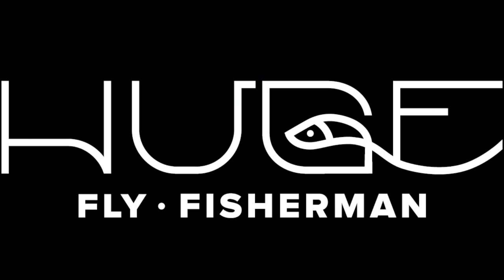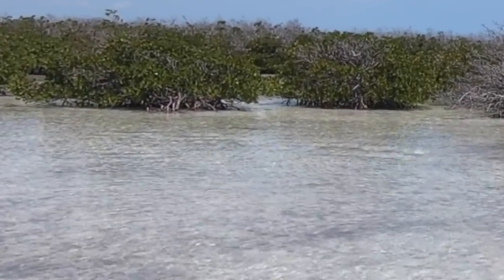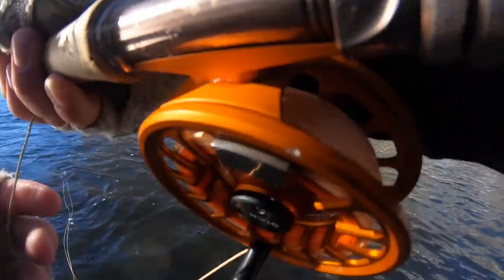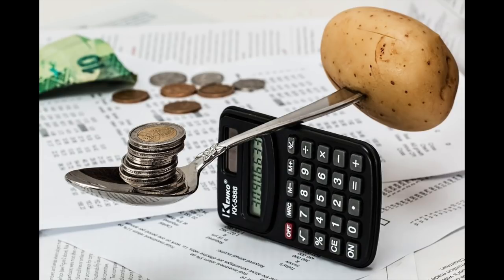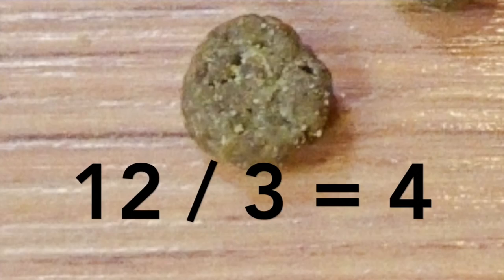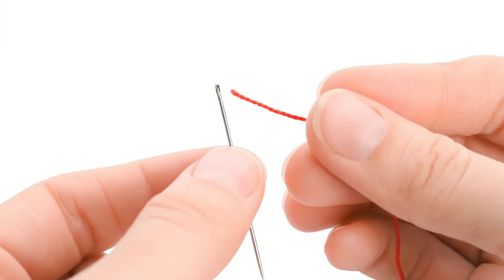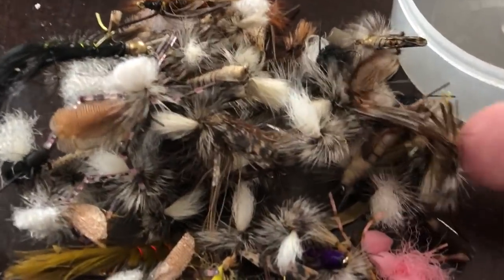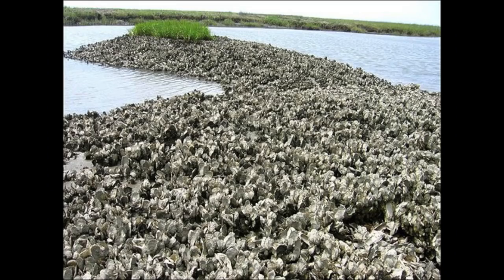HOOK/LEADER SIZE - FLY FISHING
Math and fishing!  Yay!

friends